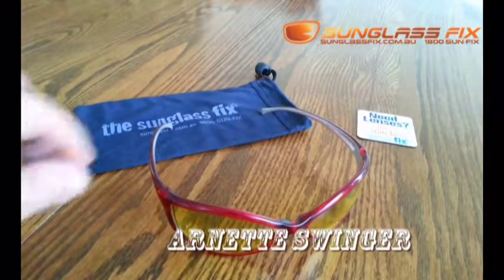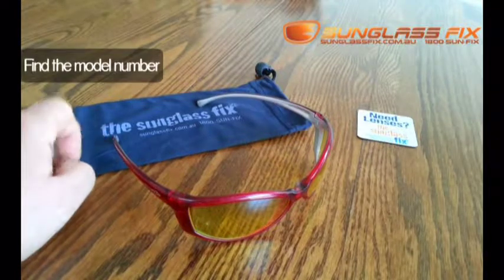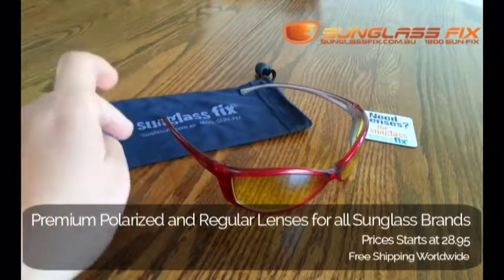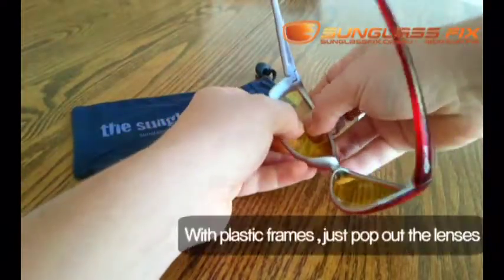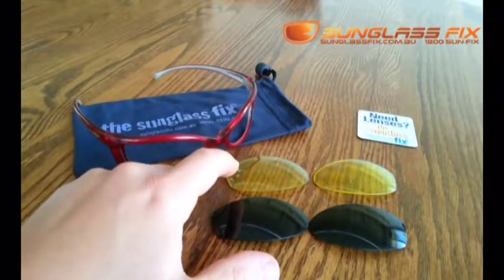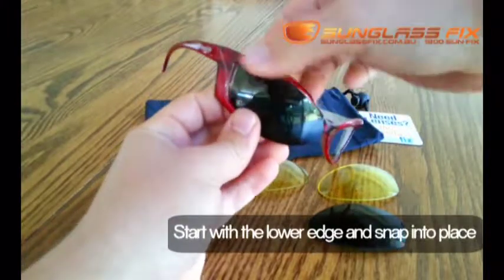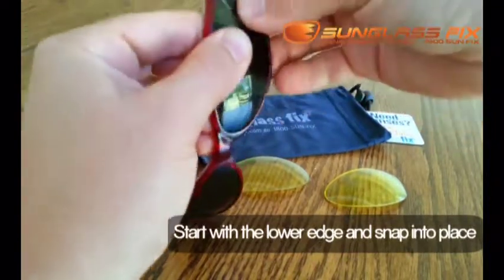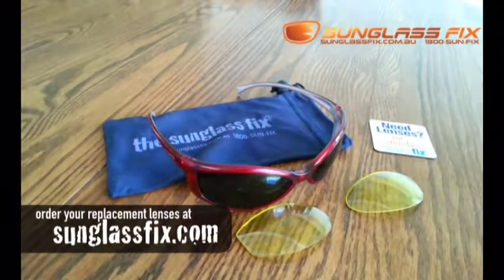Arnette Swinger Sunglasses, How to replace the Lenses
How to replace sunglass lenses in Arnette Swinger sunglasses or any make and model of sunglass using lenses Get replacement lenses for arnette swinger sunglasses

With plastic frames, like these arnette swinger’s , replacing the lenses is very easy. Simply pull the frame away from the lens as you push the lens out with your thumbs.
For a stiff frame, or metal frames please watch this video on how to replace wayfarer lenses.

Sunglasses get scratched and damaged all the time. Lenses get scratched by keys, they get dropped on rocks, or hit the pavement. However your sunglass lenses were damaged, you can now look forward to upgrading to our premium replacement sunglass lenses and give your shades new life. You could even get our polarized lenses!

If you are looking to fix scratched arnette sunglasses, to replace arnette swinger lenses, or to repair a damaged arnette lens, or any other make or model of sunglass, this video will show you how to replace the lenses and give your sunglasses new life.
If you’ve scratched your arnette swinger sunglasses, don’t worry! Replacement lenses can be ordered!  Repairing scratched lenses with replacement sunglass lenses is easy and takes less than one minute once your arnette swinger replacement lenses are delivered.
You can order arnette swinger replacement lenses in polarised lenses, or regular polycarbonate replacement lenses.
High quality Arnette Swinger sunglass lenses options:

Arnette Swinger replacement lenses in Blue Mirror Polarised
Arnette Swinger replacement lenses in Black Polarised
Arnette Swinger replacement lenses in Silver Mirror Polarised
Arnette Swinger replacement lenses in G 15 Polarised
Arnette Swinger replacement lenses in Brown Polarised

When ordering your lenses grab a set of amber lenses to interchange and keep bugs and dirt out of your eyes even in low light conditions.

offers free worldwide shipping for your sunglass lenses.
We have over 30,000 different makes and models of sunglass lens in stock.
We will also custom cut replacement sunglass lenses if we don’t have your style in stock yet.
The Sunglass Fix has been fixing sunglasses with replacement lenses since 2006.
Our sunglass lens replacement service has won platinum awards for customer service three years in a row! 2011, 2012, 2013!